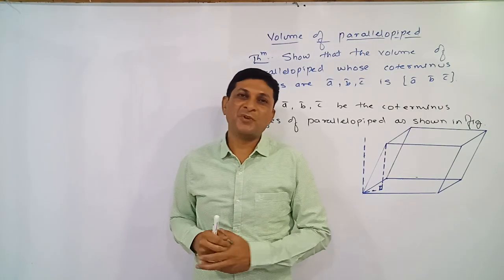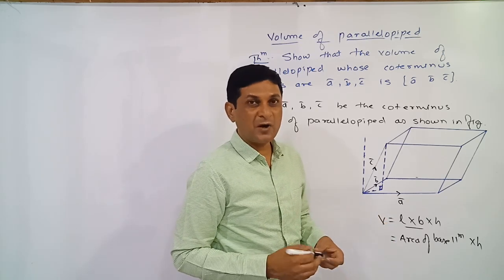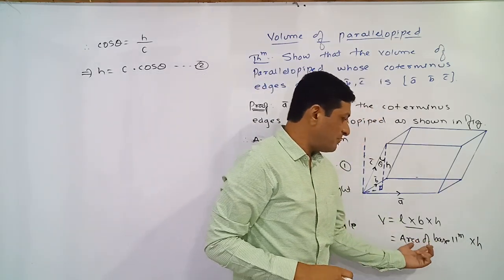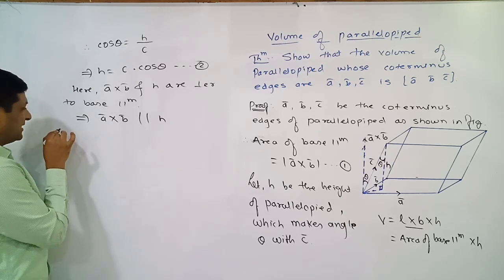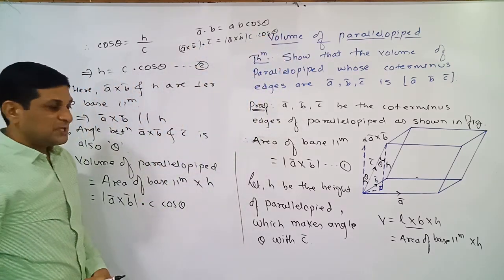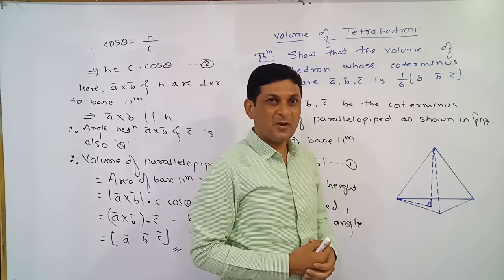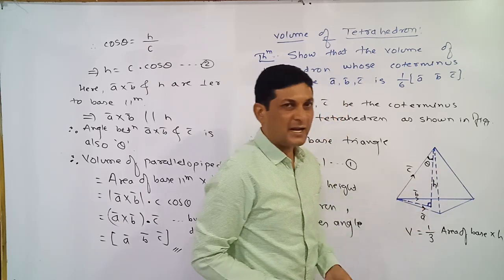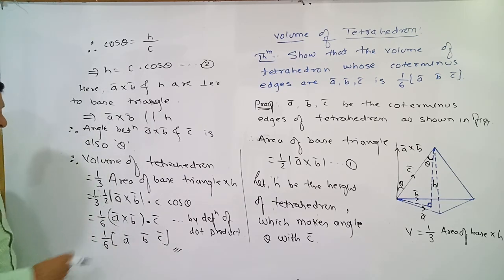Vectors | Theorem 9 & 10 | Class 12 Maths | Maharashtra Board | Samit Deshmukh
✔ In this video we will discuss on Theorem 9 & 10